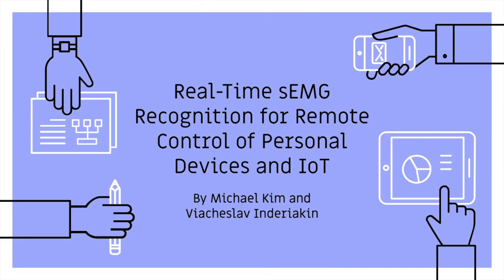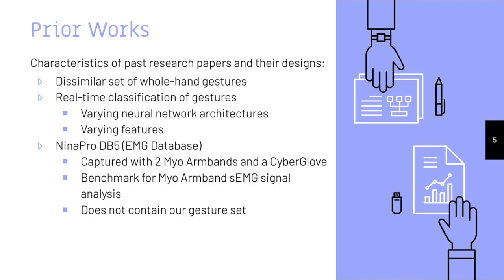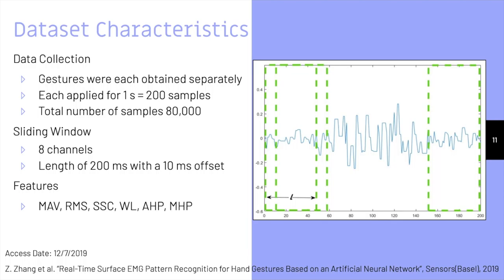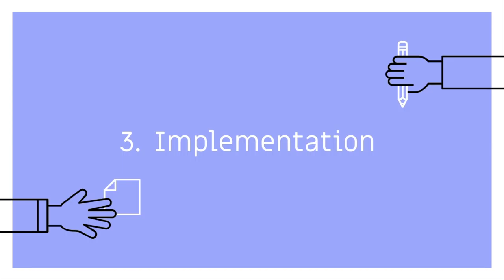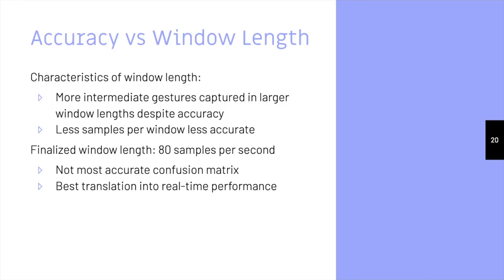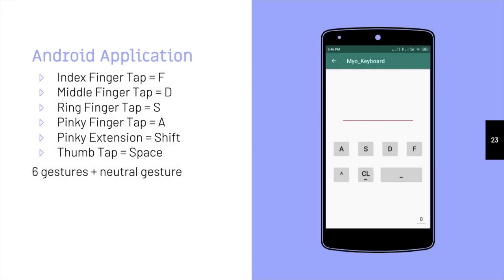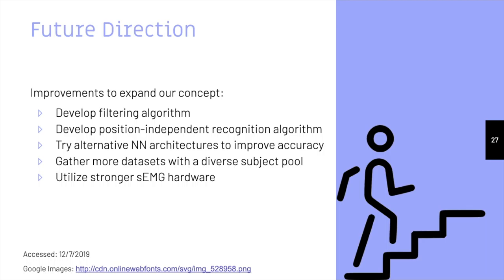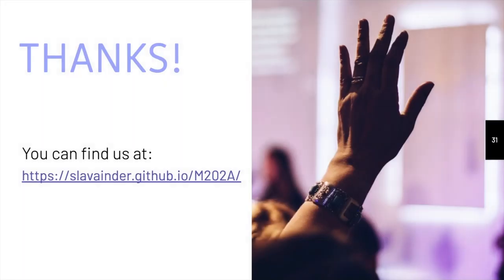Real Time sEMG Recognition for Remote Control of Personal Devices and IoT